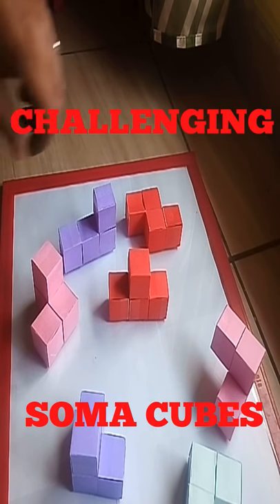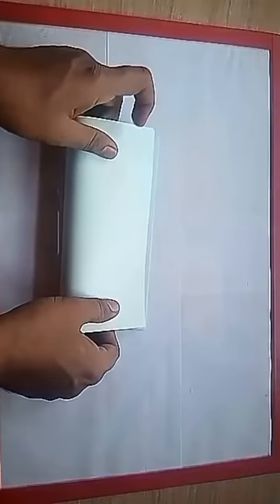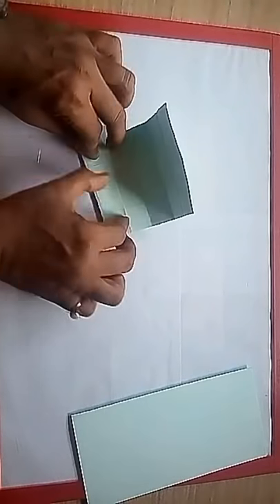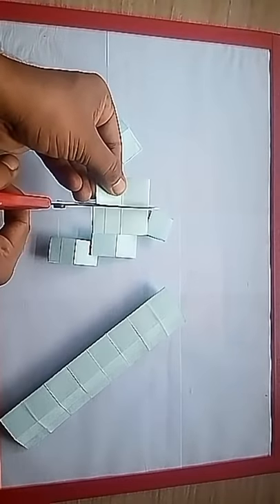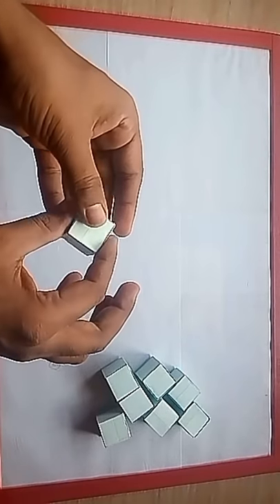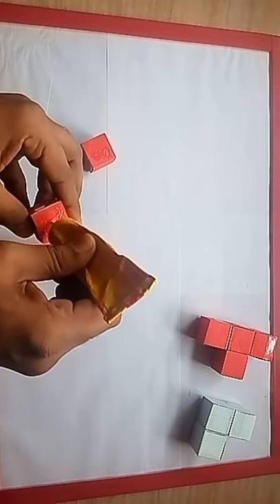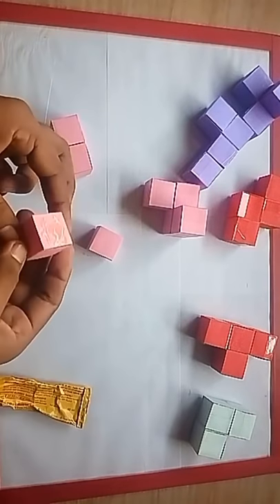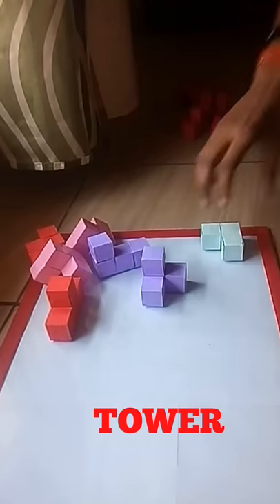Soma cube । maths puzzle model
This is an outstanding mathematical model in which seven irregular shapes six formed by four cubes and one by three cubes recombines to form a 3x3x3 cube. There are more than 230 ways to recombine them but they will take the real test of your brain and imagination apart from cube thousands of beautiful 3d structures can be made from these shapes, if you want to sharpen your mind then it is for you...